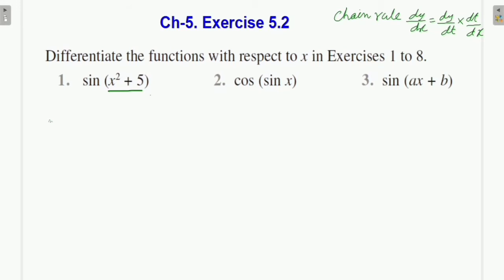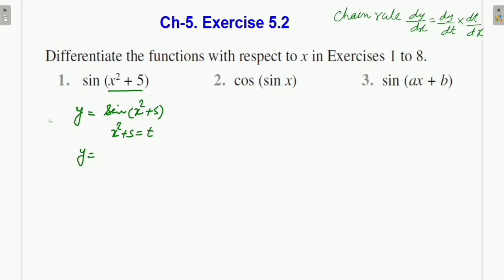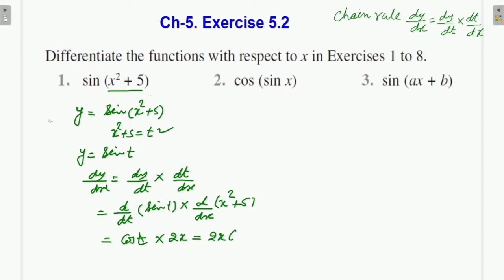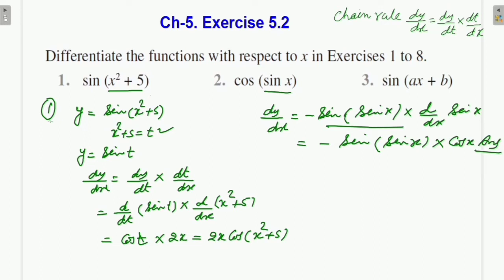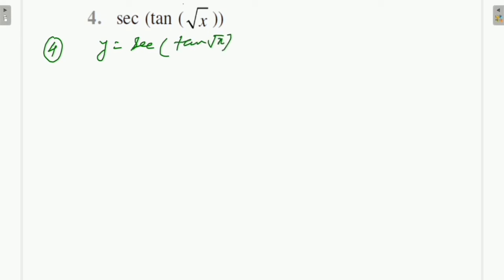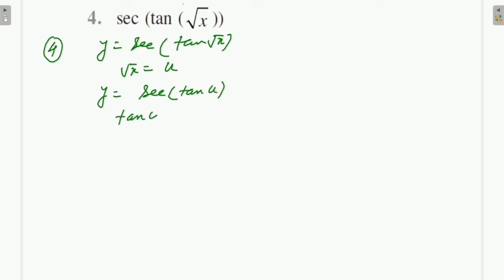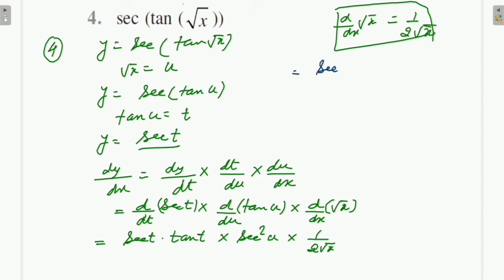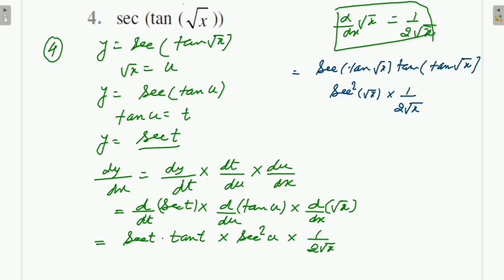Class 12th maths || chapter 5 continuity and differentiability|| exercise 5.2 ,Q 1 to 6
JPS MATHMAGIX